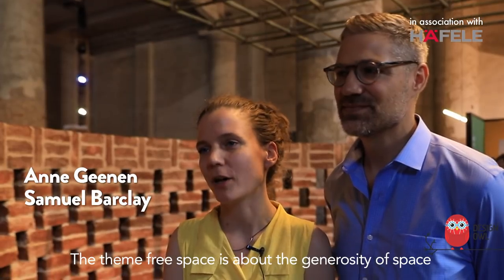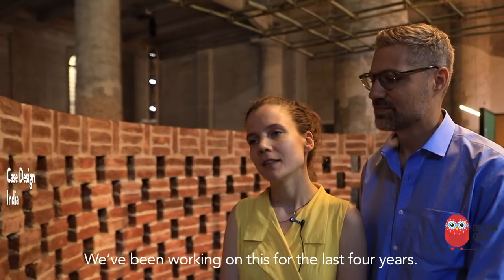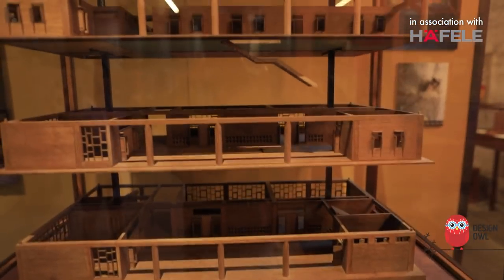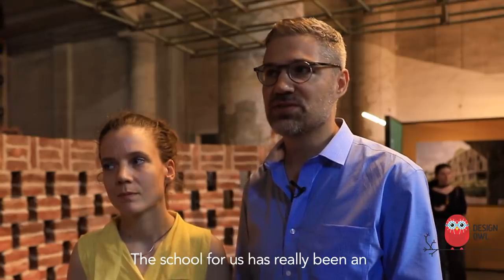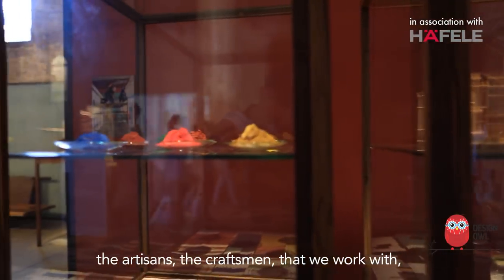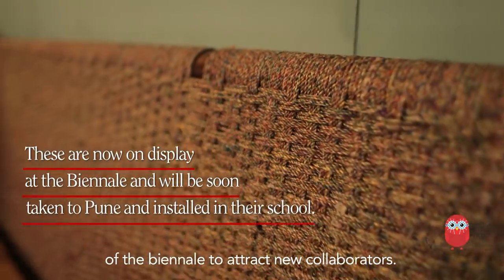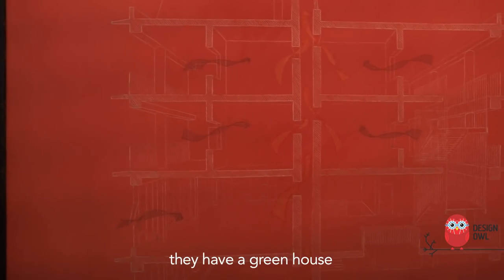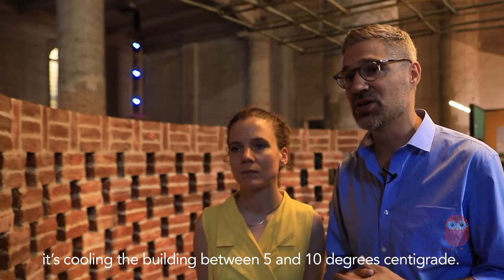A School In Pune. Highlights of the Venice Biennale 2018. Episode 1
Case Design, an architectural firm based in Mumbai, is committed to exploring the design process through the acts of making. Their exhibit at the Biennale Architettura 2018 showcases a school in Pune they are building for almost 4 years. Anne Geenen and Samuel Barclay elaborate on their concepts, processes and collaborative endeavours with other designers that are the bedrock of their ongoing school project.
Hafele India in association with Design Owl, through a web film series have captured some of the most intriguing exhibits showcased at The Biennale Architettura 2018 at Venice.